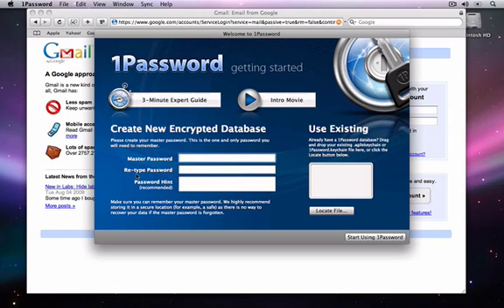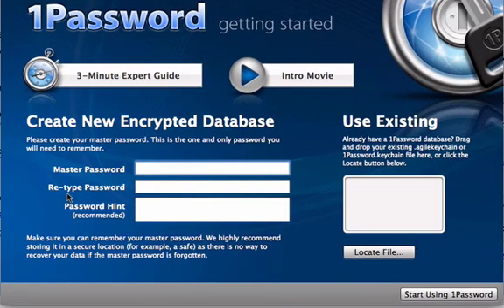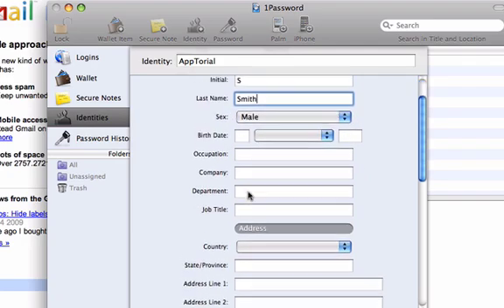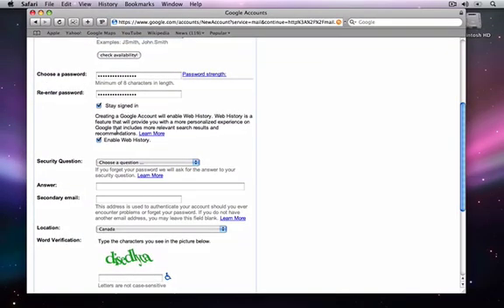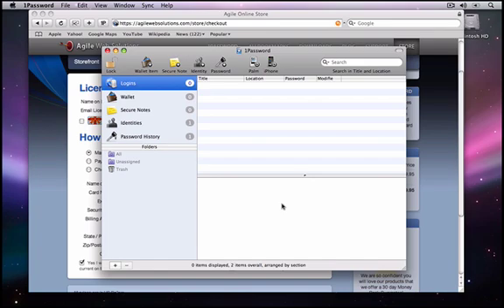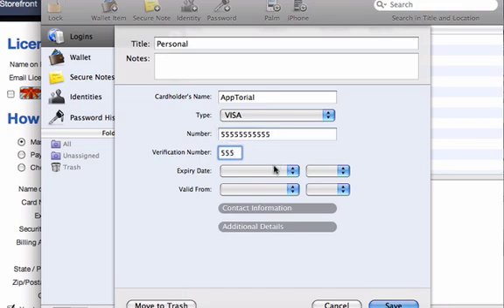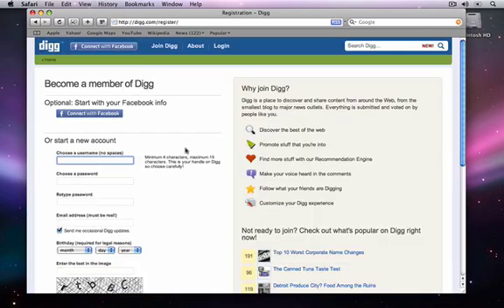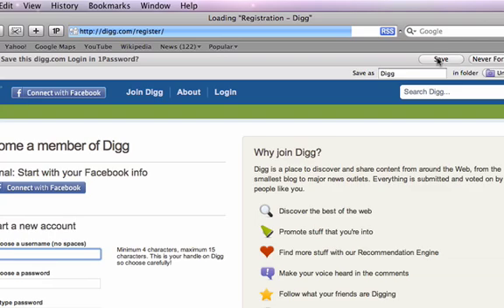How to use 1Password by Agile Web Solutions - A quick introduction for beginners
This video brielfy covers how to use 1Password from getting started to adding Identities and loaded usernames and passwords in a web browser.